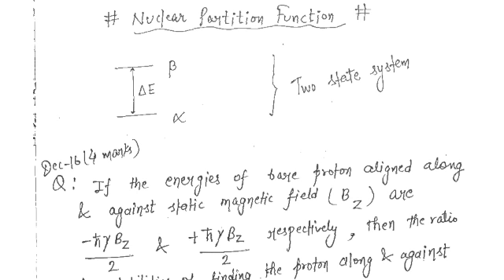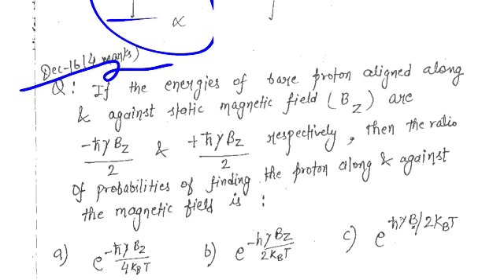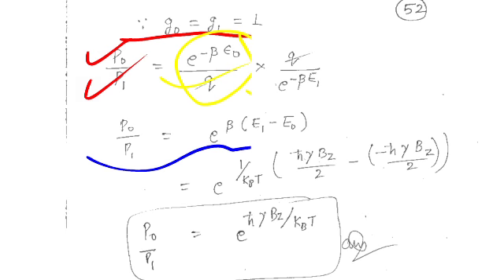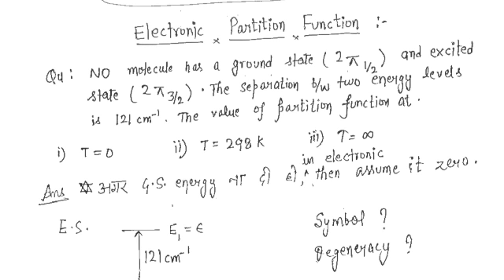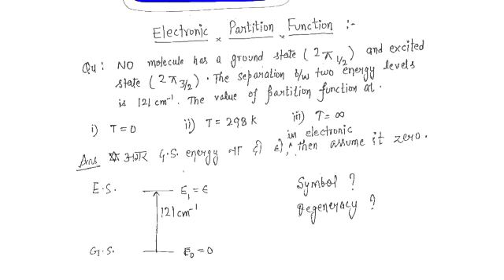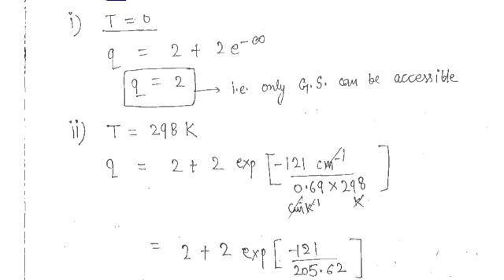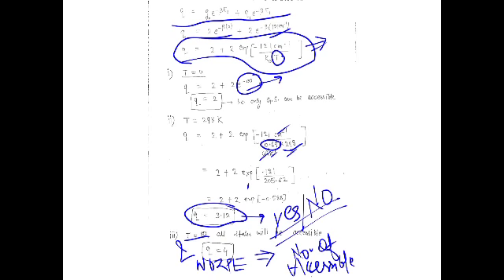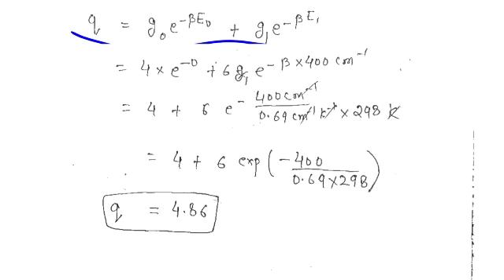NET-CHEMISTRY | Nuclear Partition Function | Statistical Thermodynamics Lec-20